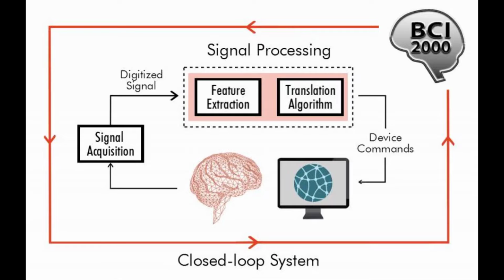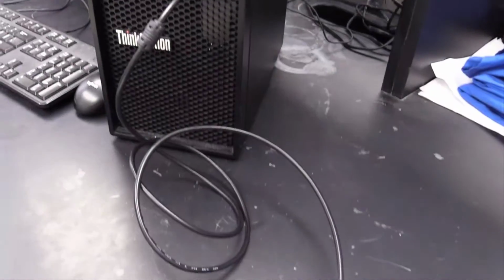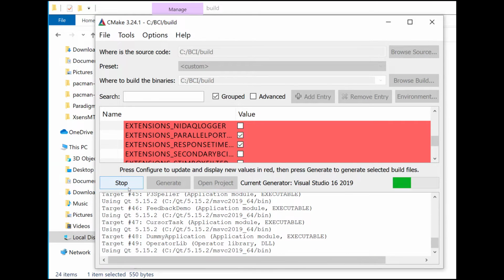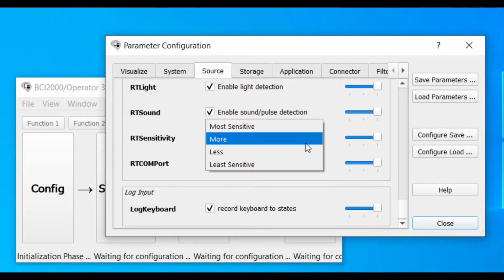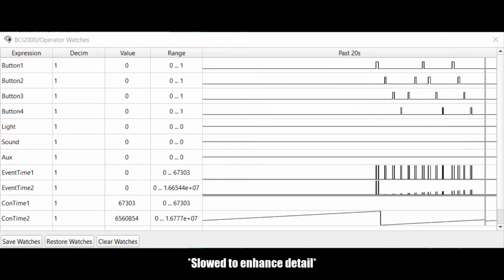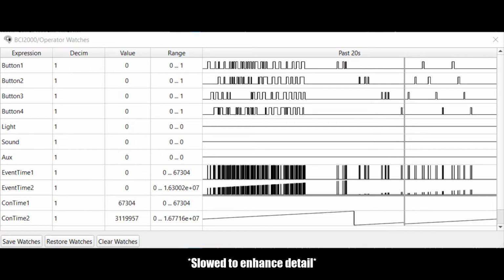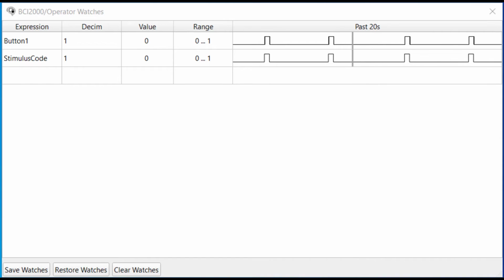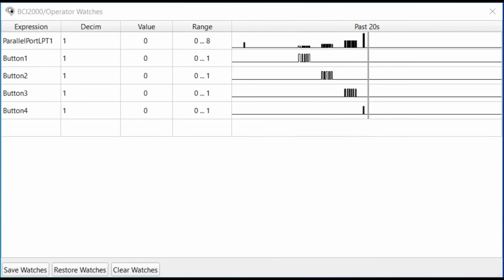Response Time Box Tutorial Video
Aloha! This video details the process of implementing and using the Response Time Box with BCI2000. More information can be found on the BCI2000 Wiki page. Aloha!